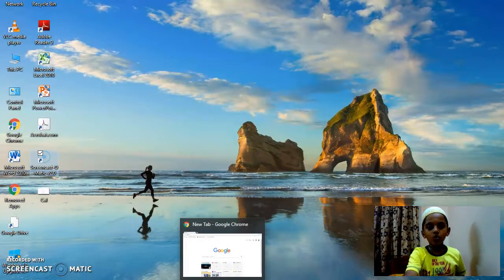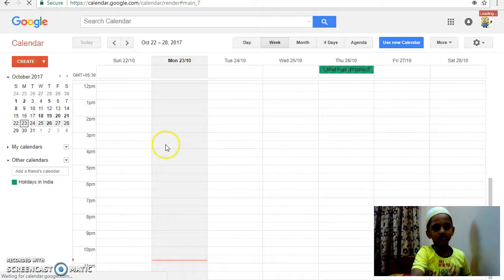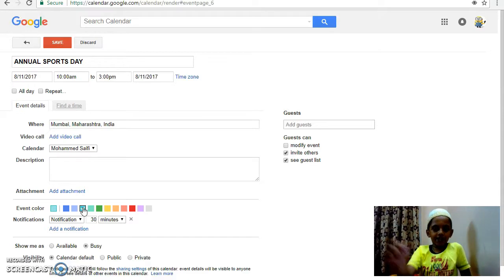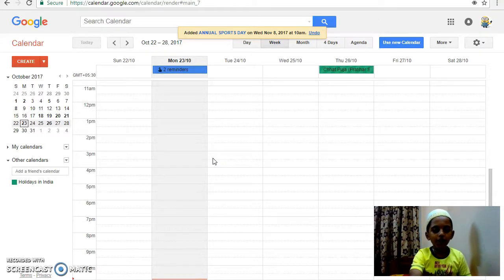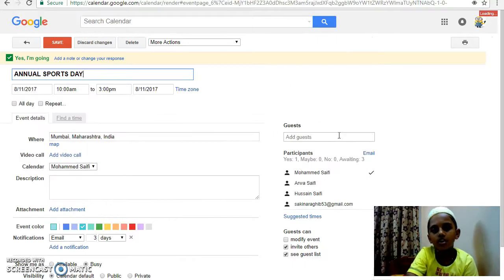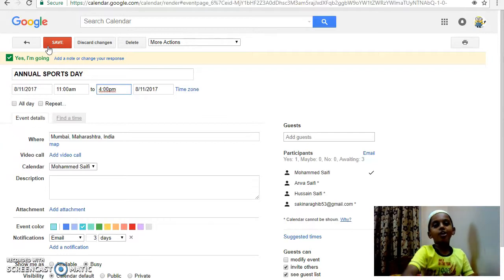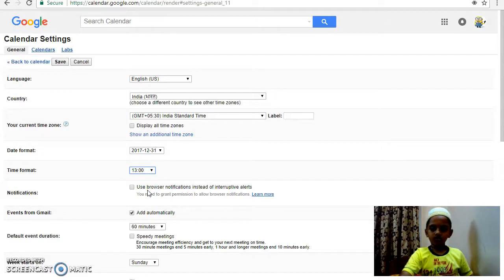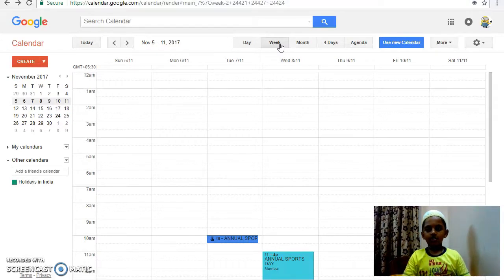Master Mohammed - Whiz Juniors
Master Mohammed Upload for Certification @ Tuesday, October 24, 2017 @ 12:53:25 AM